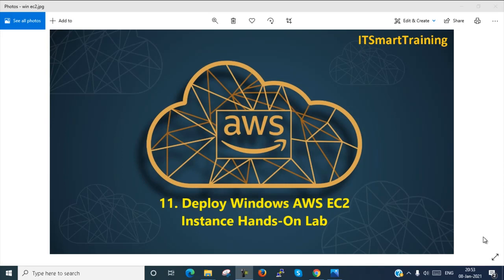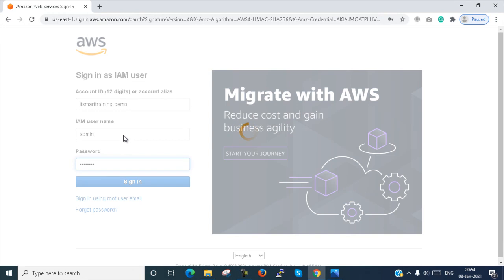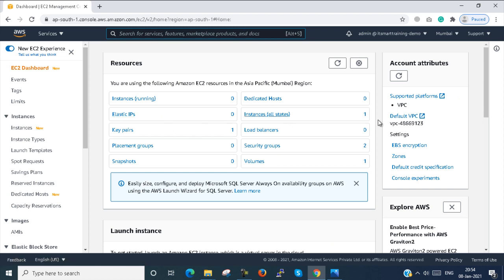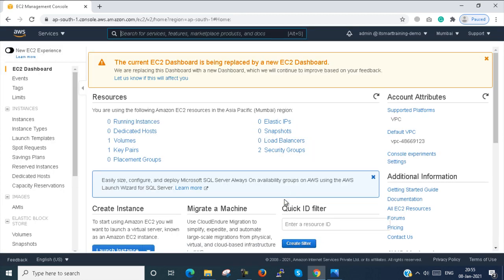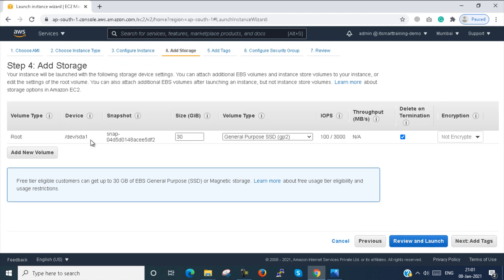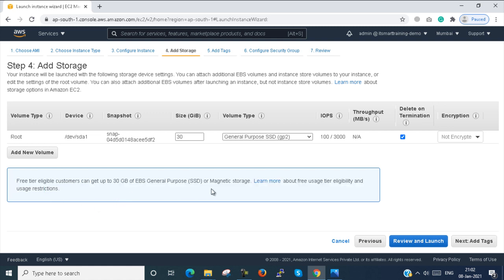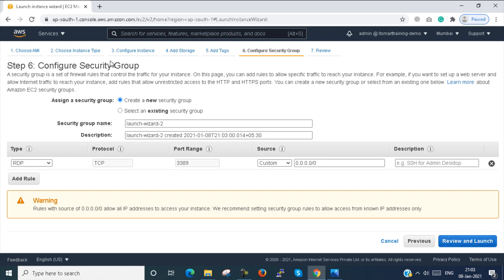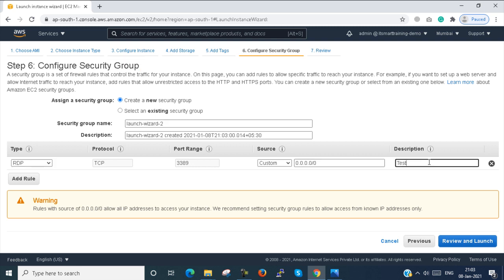Deploy Windows AWS EC2 Instance Hands-On Lab | Episode 11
11. Deploy Windows AWS EC2 Instance Hands-On Lab